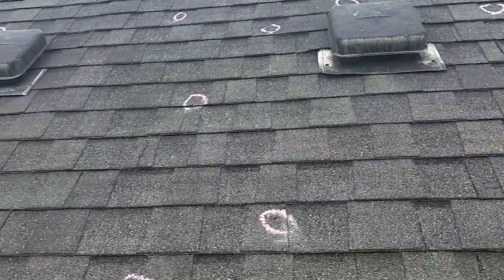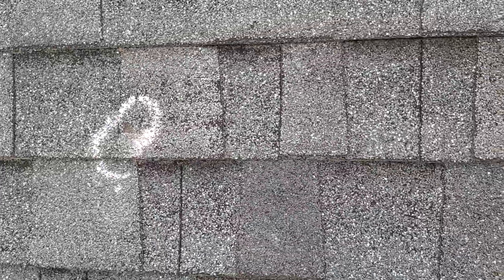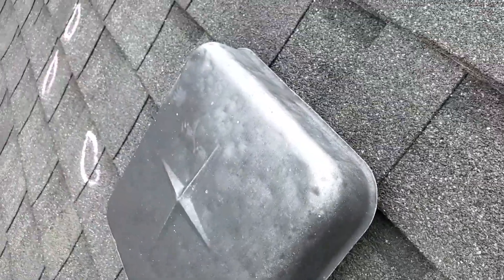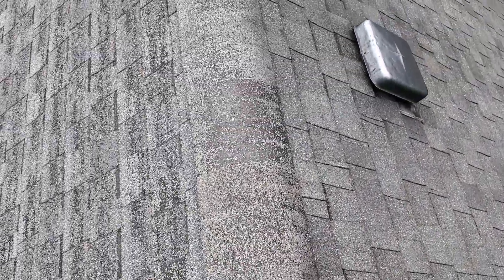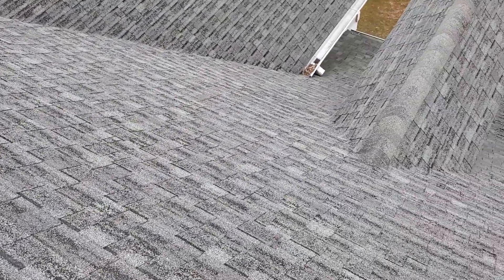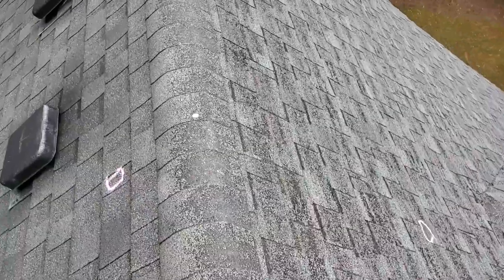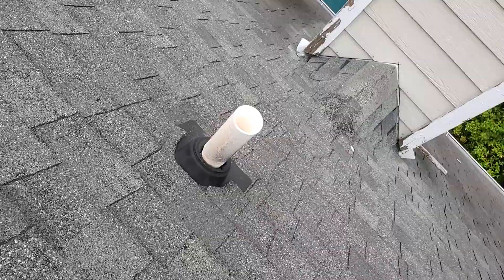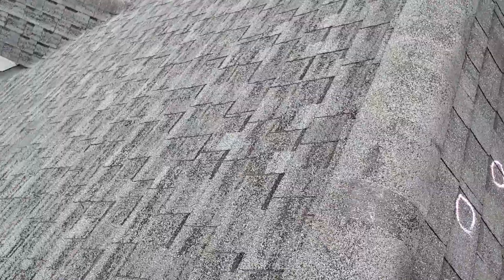1350 summit road